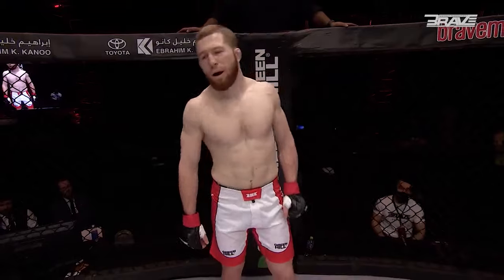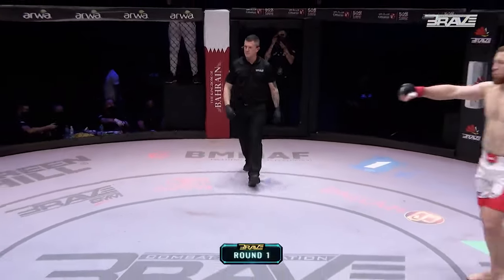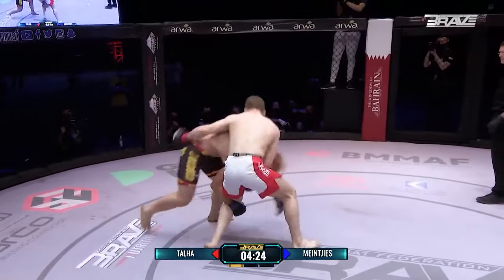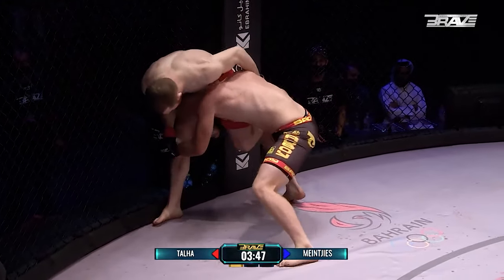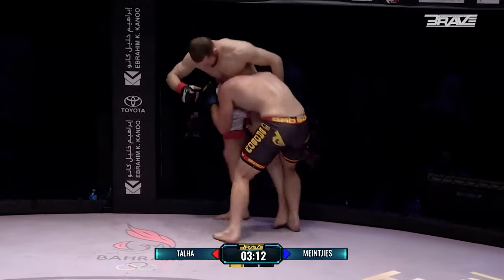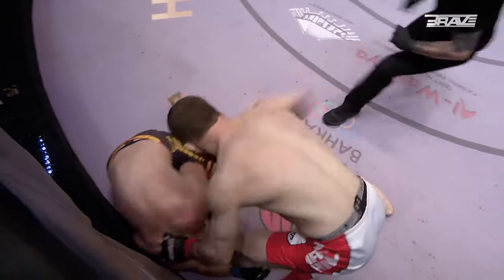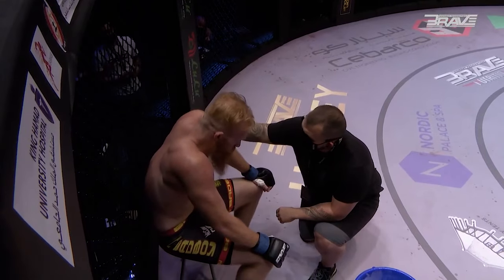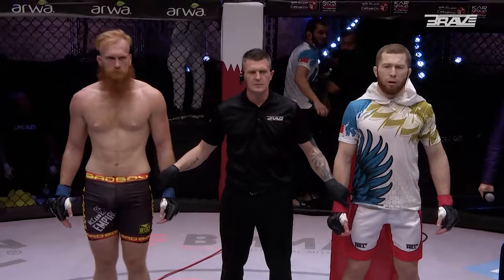Murtaza Talha Ali vs Cameron Meintjies | FREE MMA Fight | BRAVE CF 48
Dive into the thrilling world of mixed martial arts with our exclusive compilation featuring all professional MMA fights of the formidable Mohsen Mohammedseifi in BRAVE Combat Federation.
Watch as Mohsen showcases his exceptional skills, determination, and heart in each bout, fighting against some of the toughest competitors in the league. From his explosive debut to his latest showdown, experience every moment of action, strategy, and triumph.
Mohsen Mohammedseifi's journey in BRAVE Combat Federation is sure to inspire and entertain. Don't miss out on the action-packed highlights, expert analysis, and behind-the-scenes footage that bring you closer to the cage.
🔥 Welcome to BRAVE Combat Federation's YouTube Channel - Your Ultimate Destination for Global MMA Action! 🔥
As a standout organization in the world of mixed martial arts (MMA), BRAVE Combat Federation is committed to delivering an unparalleled entertainment experience to martial arts fans worldwide. Our channel is the perfect place for enthusiasts who crave high-octane MMA fights, insightful interviews, in-depth podcasts, and engaging docu-series.

👊 Exclusive MMA Content: Dive into an array of MMA fighting videos featuring intense battles, stunning knockouts, and jaw-dropping highlights. Our content is curated to keep you on the edge of your seat!

🎥 Daily Video Uploads: We ensure there's never a dull moment for our fans. With new videos uploaded every day, you'll always have fresh and exciting content to enjoy.

🌍 Global Reach: In less than 7 years, we've hosted over 70 events across 30 countries, bringing together the best talents from around the world. Witness fighters representing their countries and showcasing their skills on a global stage.

🔴 Live Events: Gain free access to select BRAVE Combat Federation events, including live streams, press conferences, fighter interviews, weigh-ins, and exclusive behind-the-scenes footage.

🔔 Never Miss Out: Activate notifications to get reminders about upcoming events, breaking announcements, and live-stream notifications as they happen.

🏆 Inspiring Athletes: Follow the journey of your favorite fighters as they strive for success and aim to become the greatest in the world.